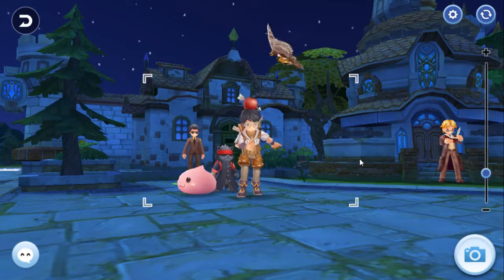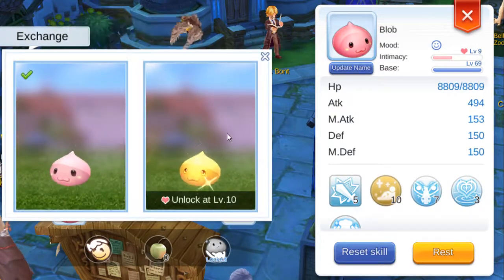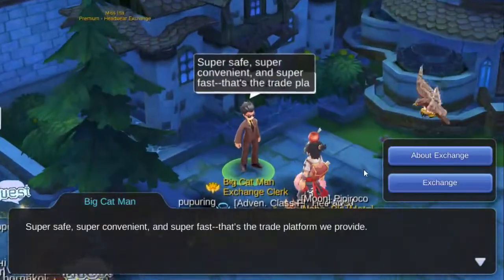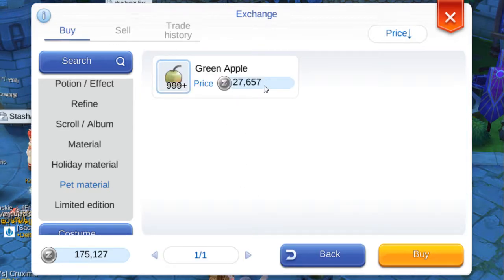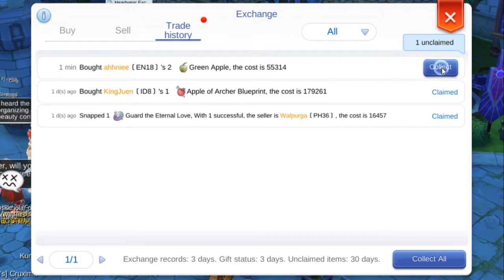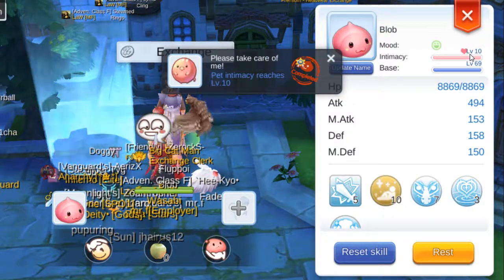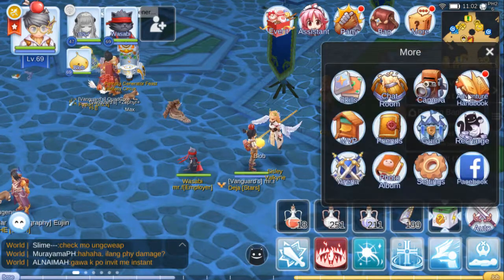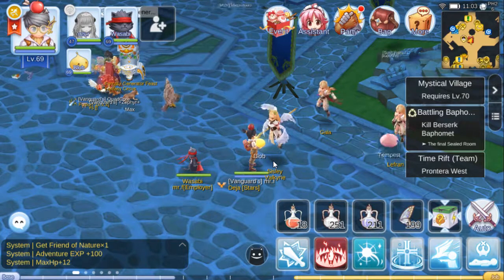Ragnarok Eternal Love - Golden Poring [English]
The video shows how to transform your pet poring into golden poring.